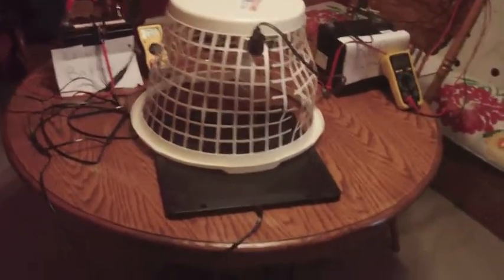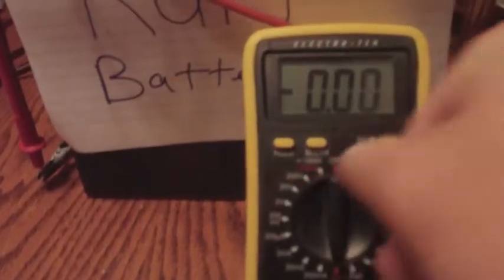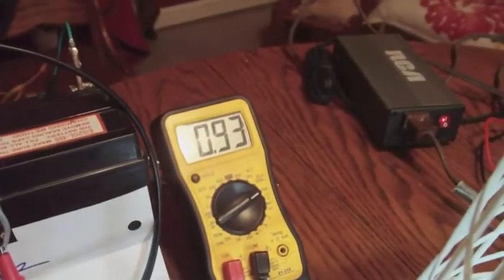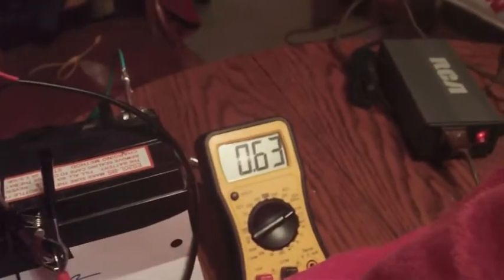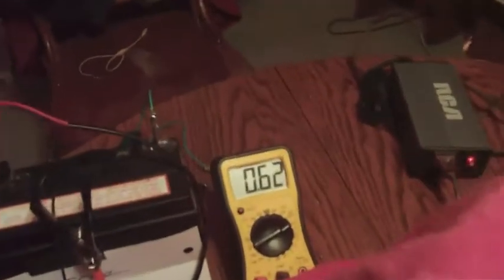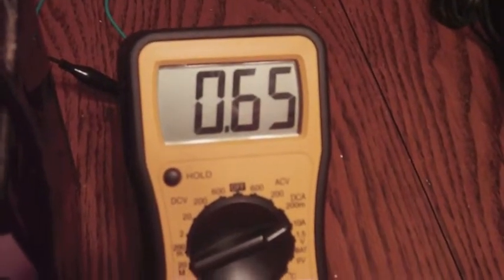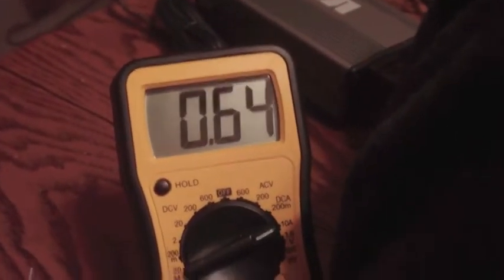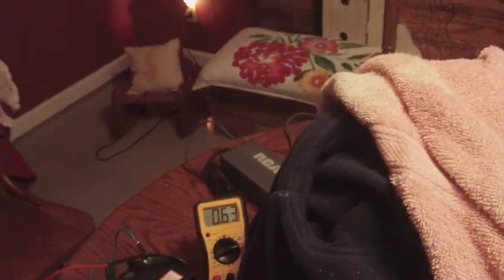Solar Panel Can Produce Overunity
I don't fully understand the readings but if you know something let me know. I'm only consuming .36 amps but i'm putting back .63 amps, some might say that is overunity but who knows? Both batteries started off around 12.40 volts each so the run battery is 12.40 * .36 = 4.464 watts   while the charge battery is at 12.40 * .63 = 7.812 watts. Thats a 3.348 watt gain.